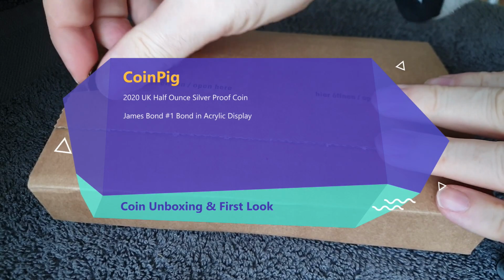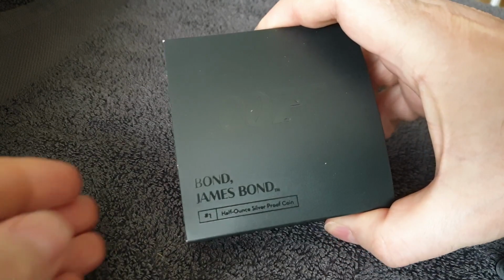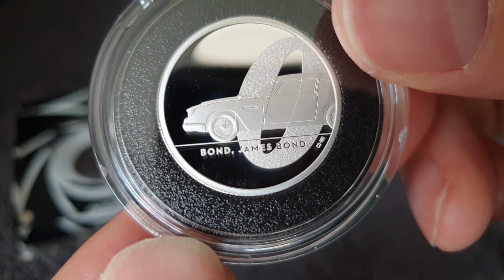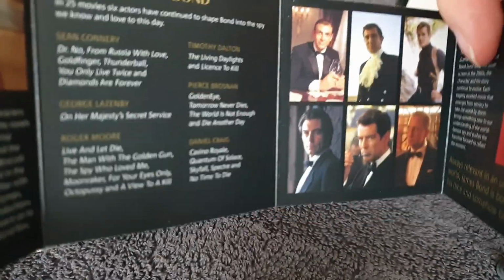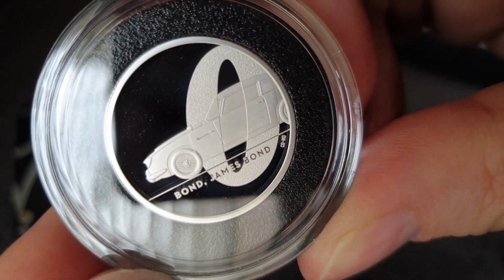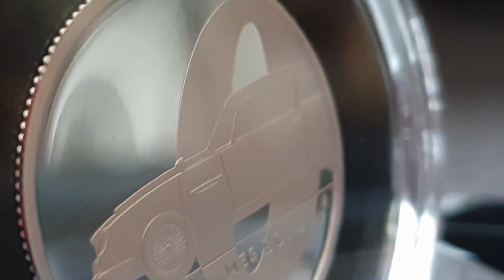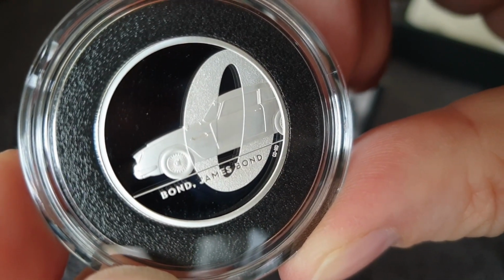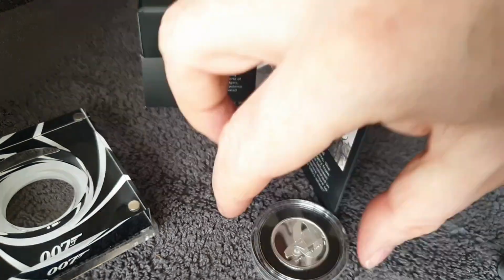Bond is Back - The 2020 UK Half Ounce Silver Proof James Bond Coin - Unboxing & First Look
This is the James Bond 2020 UK Half-Ounce Silver Proof – 3 Coin Series - unboxing of #1 coin - The Aston Martin design.

- The draw will be made on Sunday 8 March 2020!

Followers - Alec Slayne

MY SCHEDULE            (as of January 2020)

The schedule is currently in development but I will usually upload as below..

Sunday : 7:30pm UK time (UTC / 14:30 EST) - Week in Review

Monday : 7:30pm UK time (UTC / 14:30 EST) - Misc

Wednesday : 7:30pm UK time (UTC / 14:30 EST) - Informational video/interview or similar

Friday : 7:30pm UK time (UTC / 14:30 EST) - Misc

Saturday : 7:30pm UK time (UTC / 14:30 EST) - Featured Coin/token etc.

Tuesdays and Thursdays will have a video released if I have something to release or a live coin hunt!